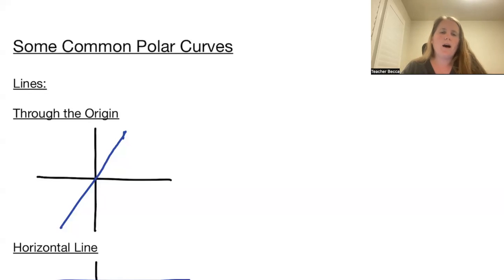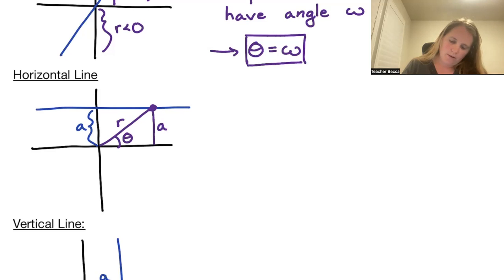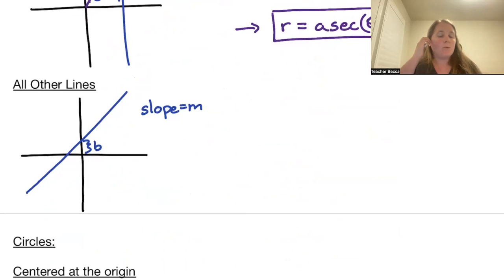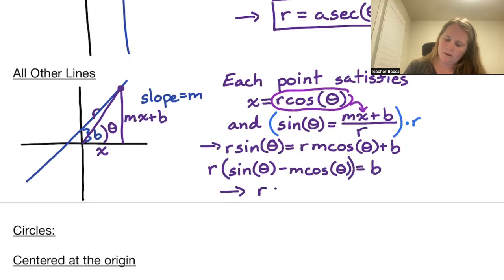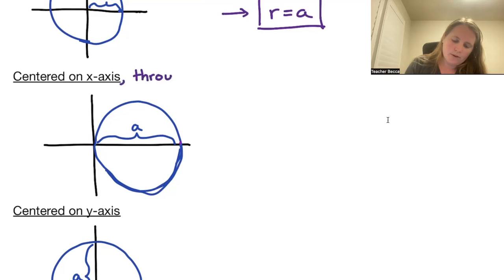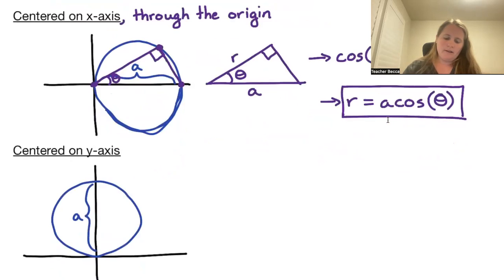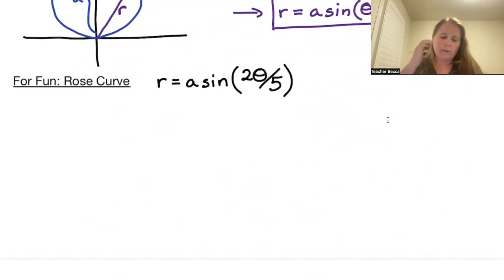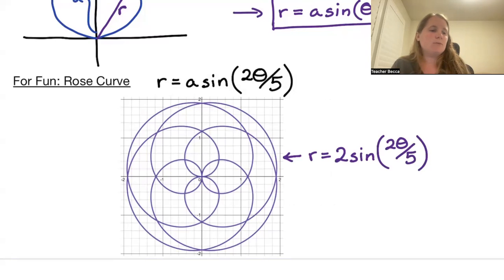Calculus 2, Section 9.4, part 3: Some Common Polar Curves